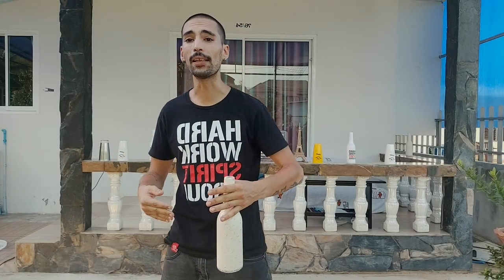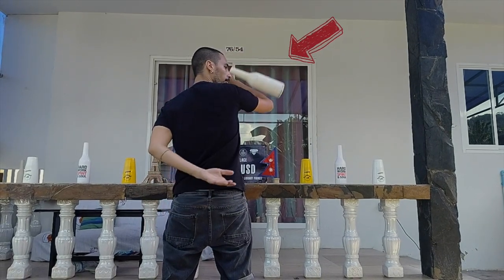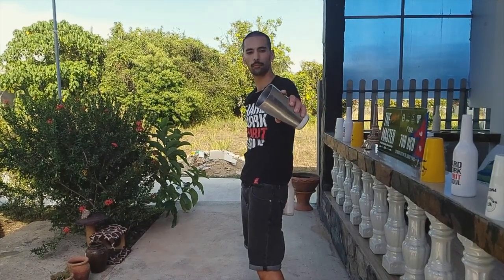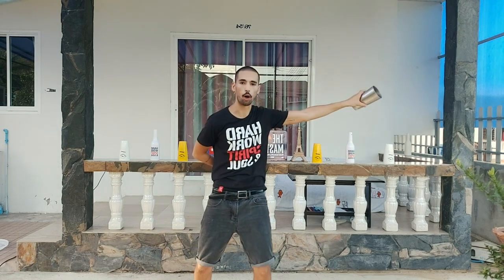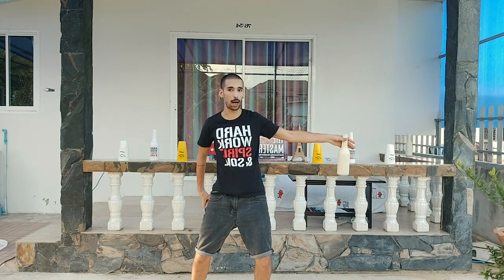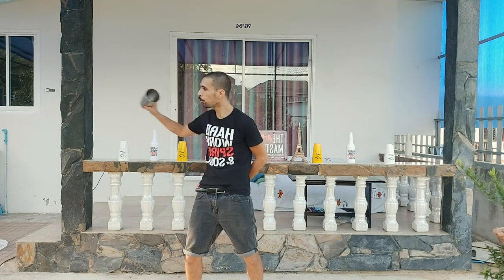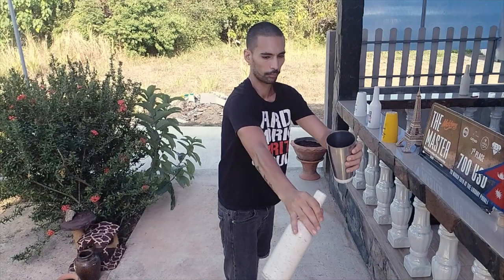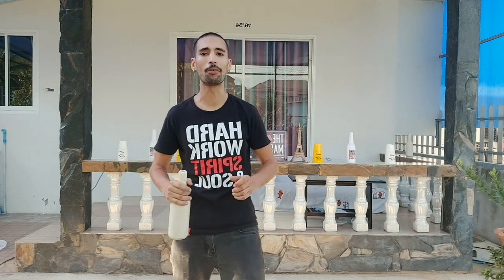FlairRoutine101- Level 3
Are you ready for the last twist of our first routine?
I put all my heart to give you the best editing possible and make you understand the way to do it properly .

The next episode will not be a routine but a set of exercice to increase your dexterity to make sure that you will have the base of flair bartending to move on to the next video .

Practice like a beast and see you soon for an other FLAIR101
PEACE